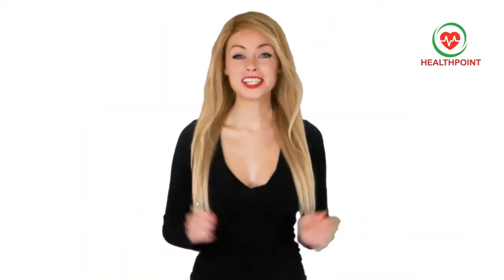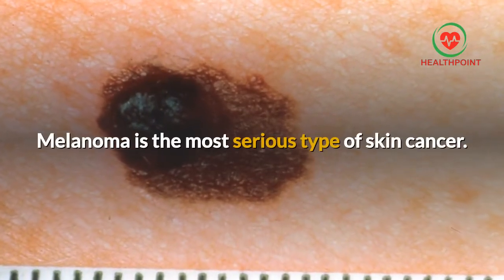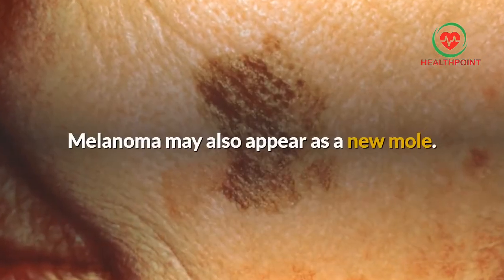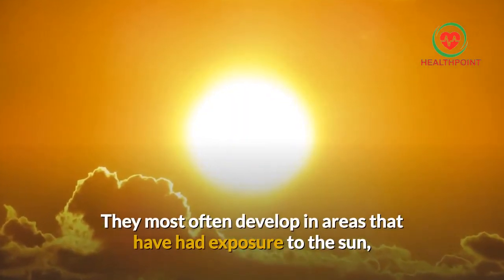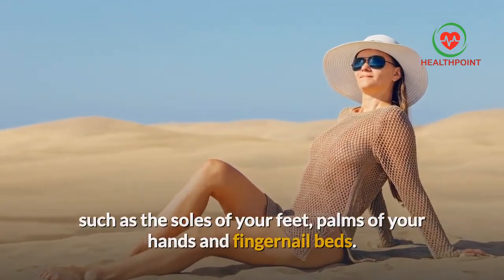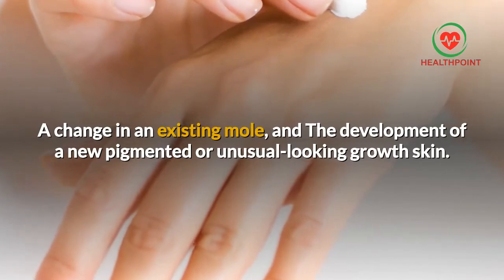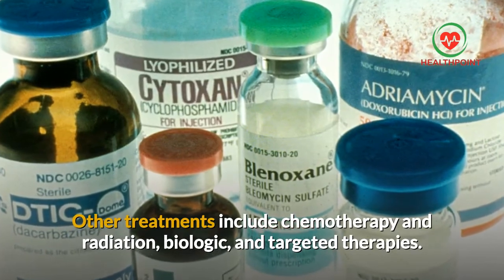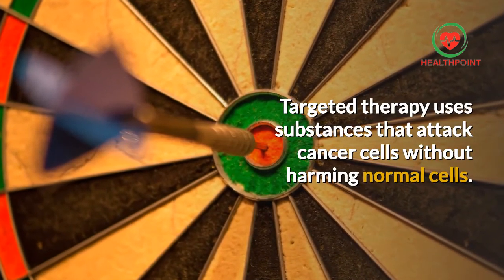Melanoma Symptoms - Causes, Pictures, Stages, Signs and Symptoms of Melanoma Skin Cancer Tumor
What is melanoma? How to identify signs symptoms of melanoma with pictures images photos in men women with types diagnosis prevention and treatment options.

Melanoma occurs when the pigment-producing cells that give colour to the skin become cancerous.
Symptoms might include a new, unusual growth or a change in an existing mole. Melanomas can occur anywhere on the body.
Treatment may involve surgery, radiation, medication or in some cases, chemotherapy.

Signs and symptoms of melanoma with photos images and pictures in males females children and elderly.